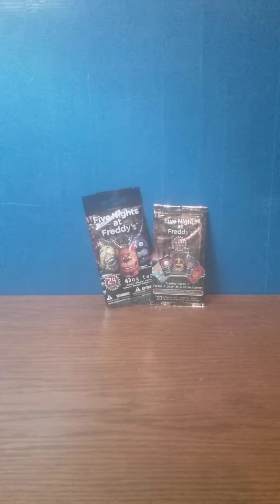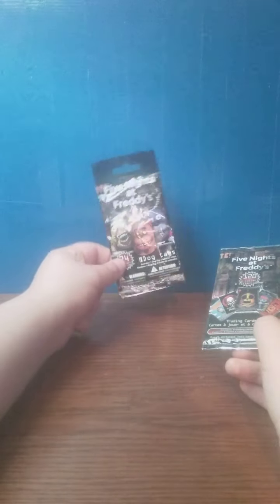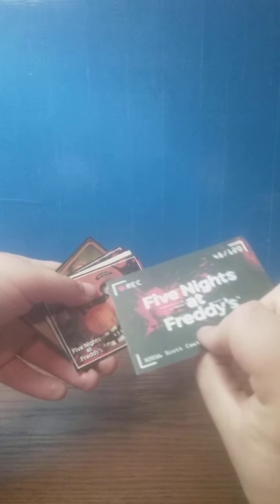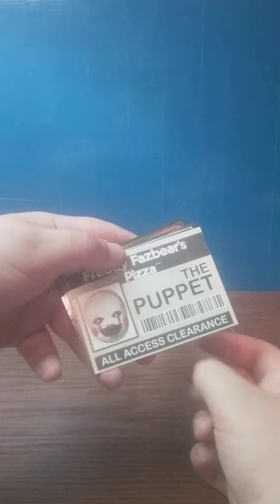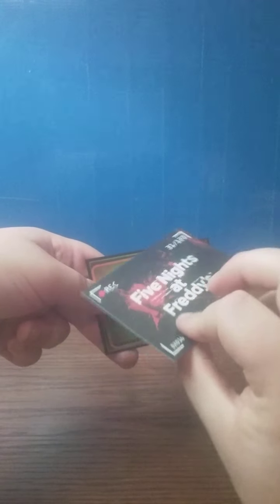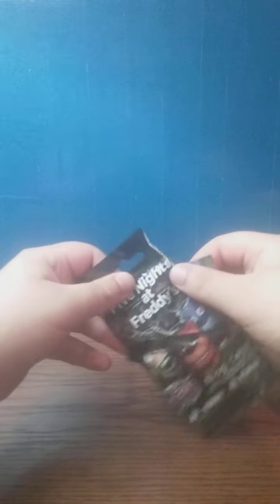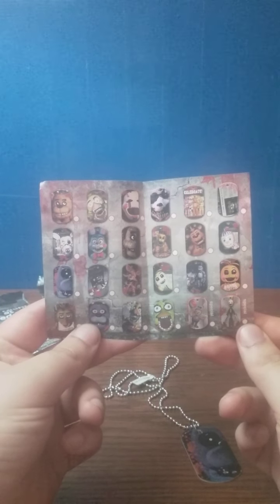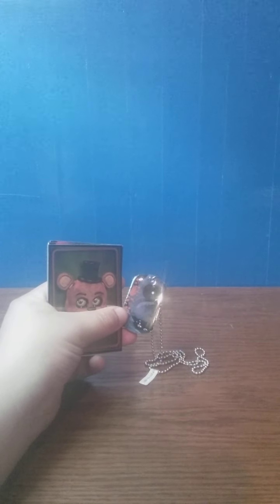fnaf blind bag items unboxing and review